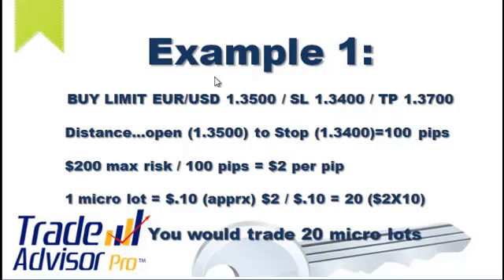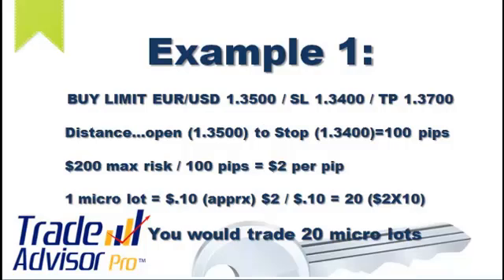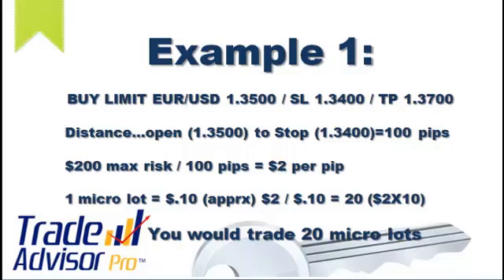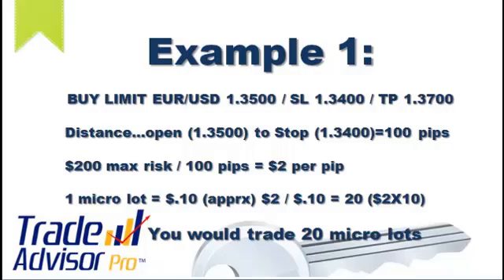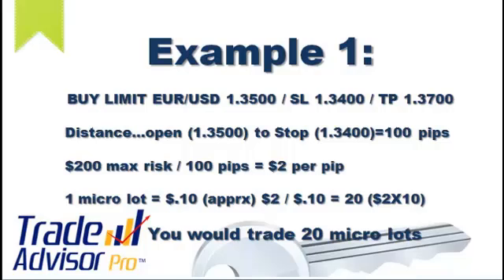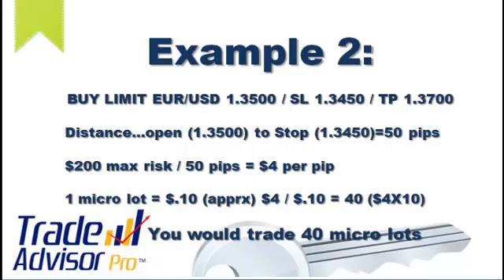Forex Equity Managment Exposed Part6 - Calculate your pips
Forex Equity Management Exposed. to get even more info. for more free training, free signals and free alerts. Ever wonder what is really possible to achieve in Forex trading without any ridiculous hype? The best way to find out is by consulting a Forex Trading Income Calculator. Forex trading currency futures technical analysis online business home investment stocks Forex strategy charts trend training video reviews methods seminar course trading strategies system how to trade forex best forex broker Calculator How Much Money Can You Make in Forex? Forex trading seminar Trading Income Calculator Forex Trading Income How Much Money Can You Make in Forex?